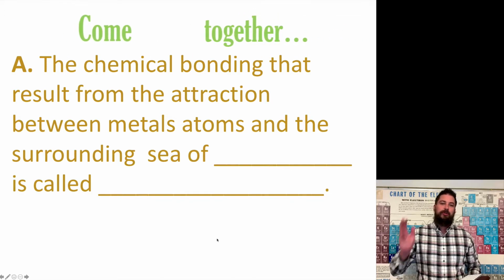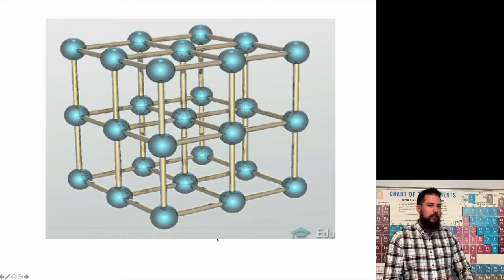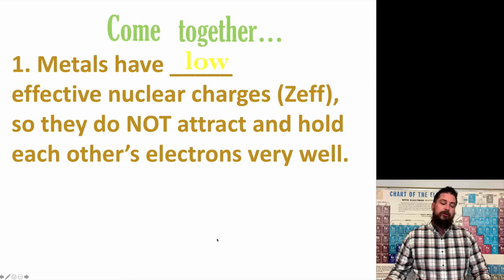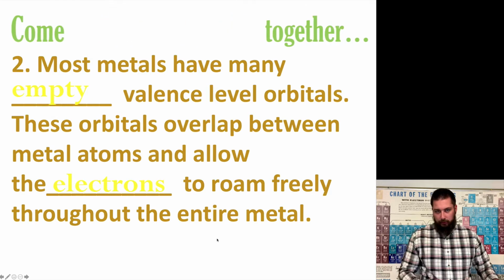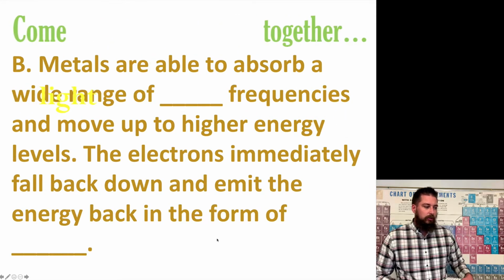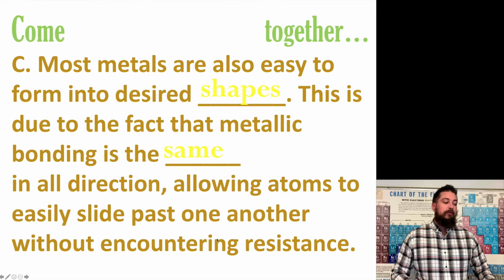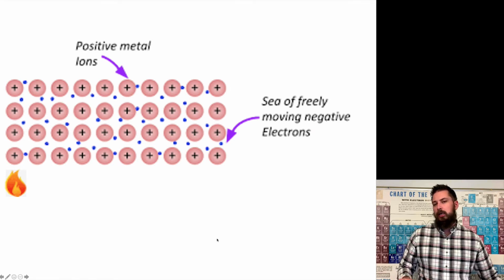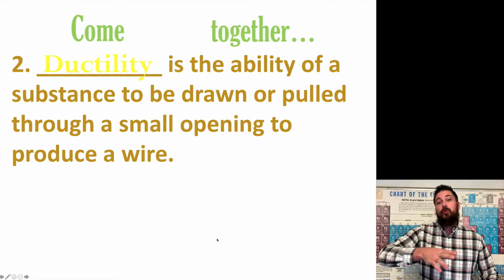intro to metallic bonding